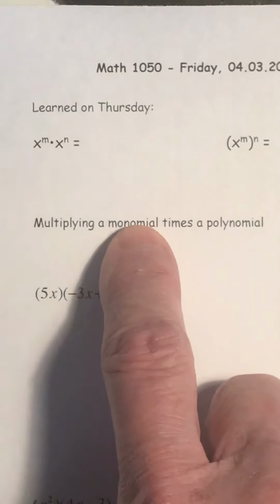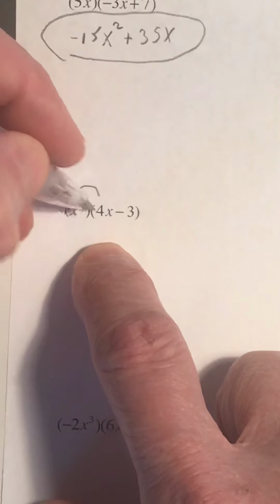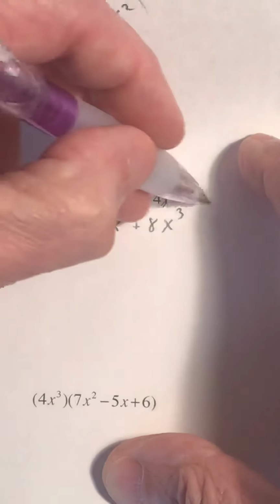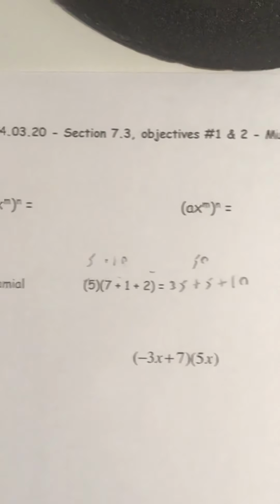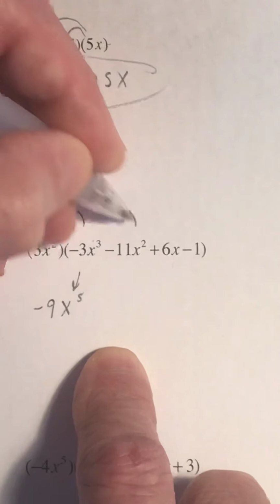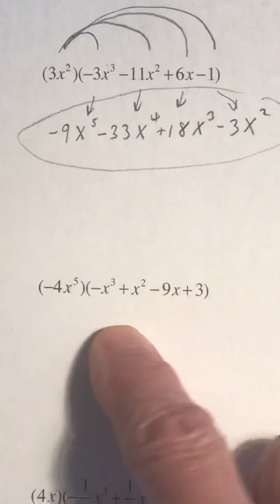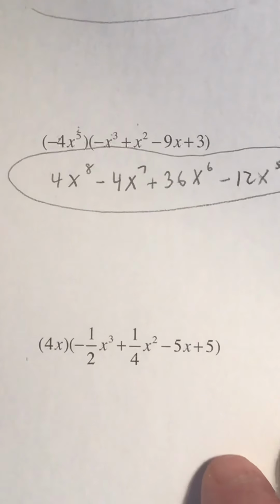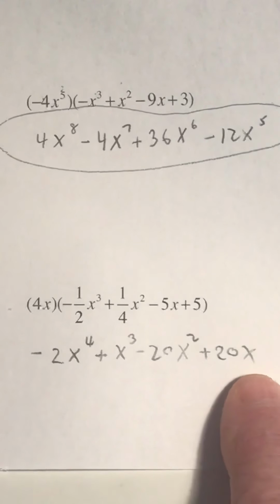Multiplying polynomials [54] page one